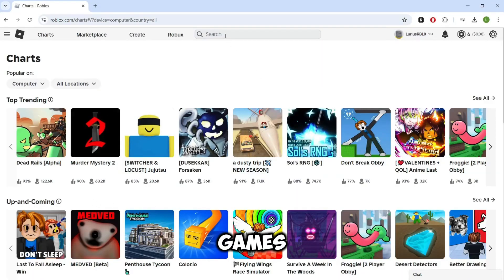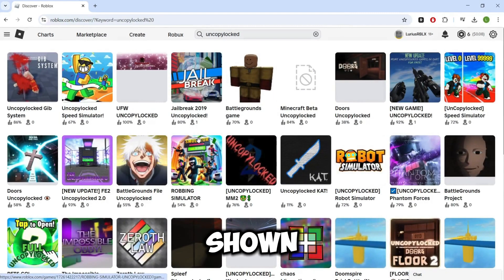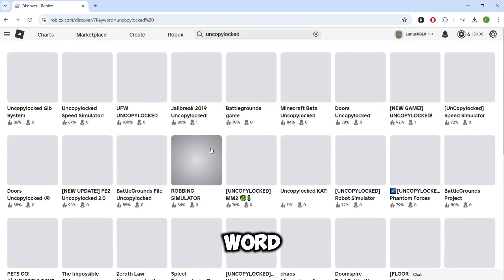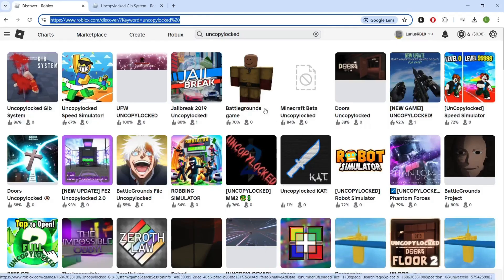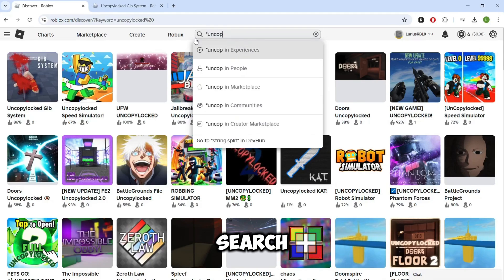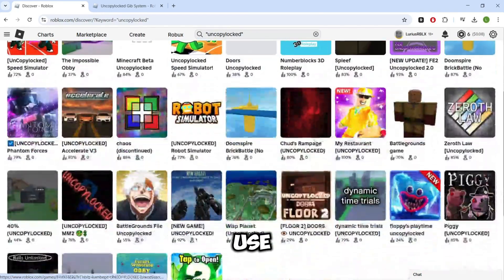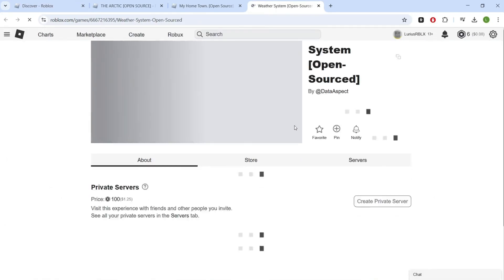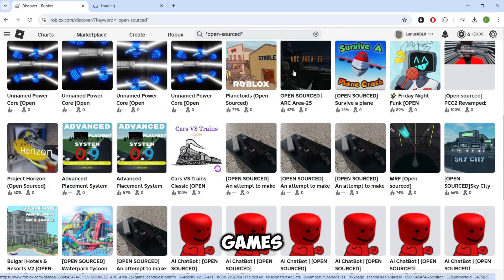How To COPY Roblox Games (NEW METHOD) Uncopylocked Roblox Games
In this video, I’ll show you ,how to uncopylock games in roblox, using ,roblox studio uncopylocked, techniques to access and modify ,uncopylocked roblox games,. If you're looking for ,roblox studio kit,, ,squid game uncopylocked roblox studio,, or ,russian roulette roblox,, this guide will help you. Learn how to find and use ,uncopylocked, resources like ,roblox russian roulette,, ,squid game roblox studio,, and ,gun system roblox studio, to create your own experiences in ,roblox studio,.

We’ll cover ,squid game kit roblox studio,, ,roblox studio gun system,, and ,how to make a fps game in roblox studio, to help you develop and customize your own projects. If you’re interested in ,roblox uncopylocked games,, ,uncopylocked roblox,, and ,roblox studio squid game,, this tutorial will walk you through the process. Explore ,horror game uncopylocked,, ,roblox studio system,, and ,roblox studio map, to learn how to modify and enhance different game elements.

This video also includes tips on ,roblox squid game uncopylocked,, ,uncopylocked games,, and ,roblox studio free, for finding and using ,roblox gun system,, ,acs roblox studio,, and ,roblox studio squid game kit,. I’ll show you how to access ,free map roblox studio,, modify ,roblox studio gun,, and edit ,roblox studio squid game uncopylocked,. This will also enable you to do ,roblox studio giveaway, and videos on ,roblox how to make,